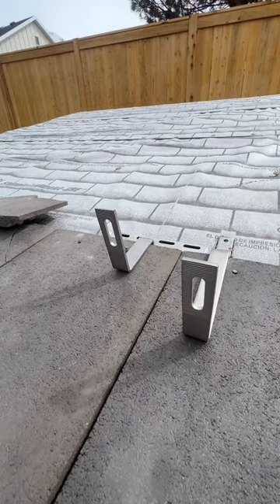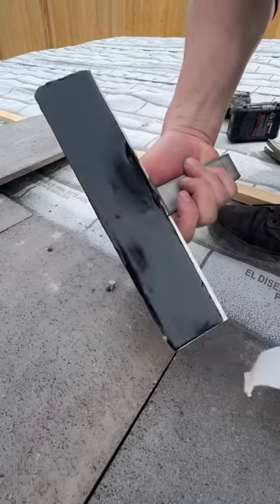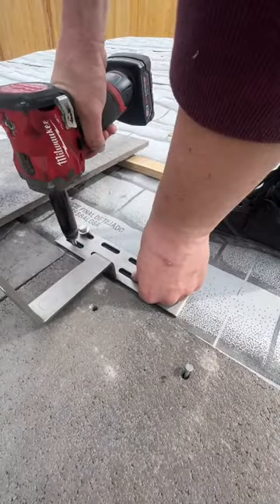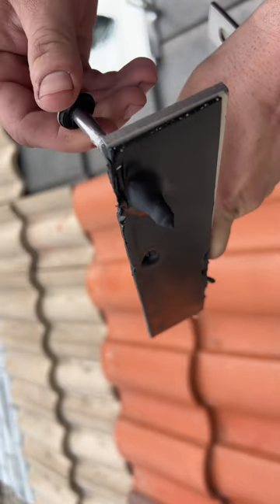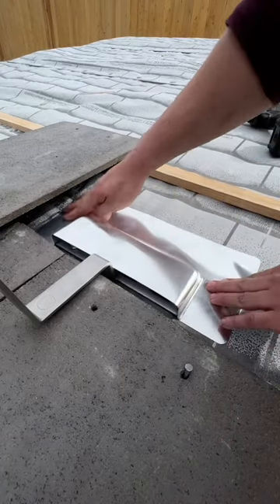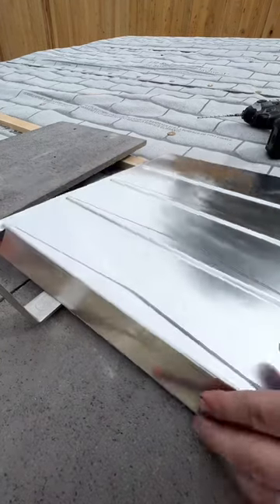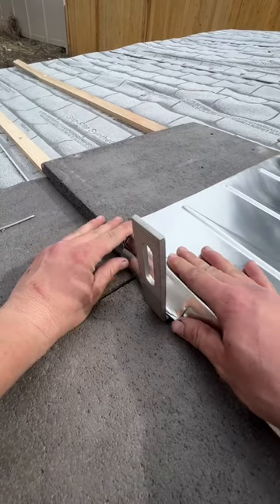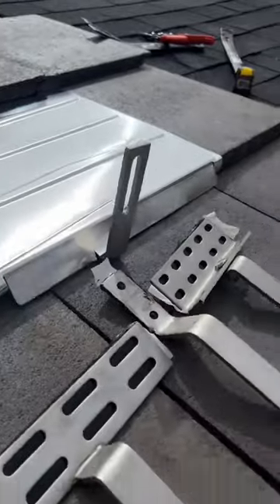Solar Tile Hooks From k2 Systems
TOOL BAGS, GEAR, + MORE - AMAZON FAVORITES 👇👇👇

SOCIAL MEDIA